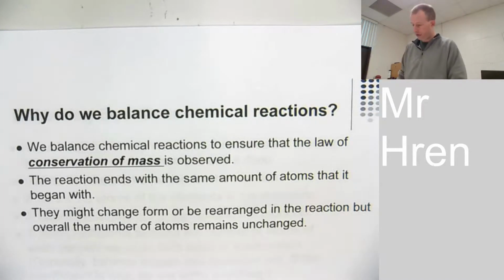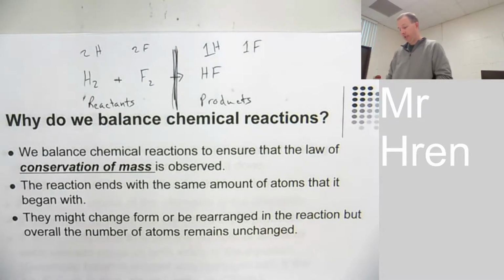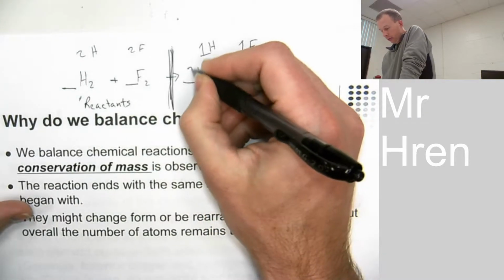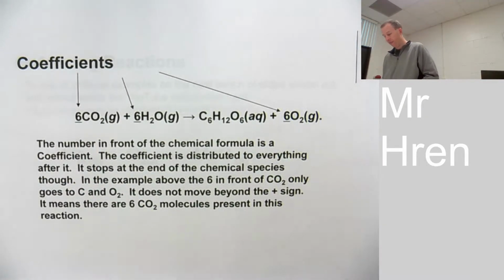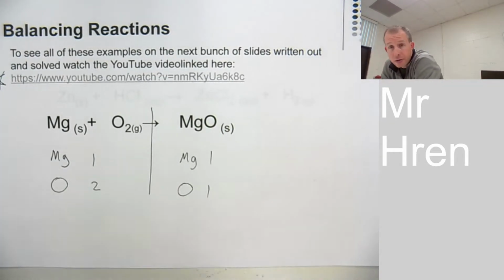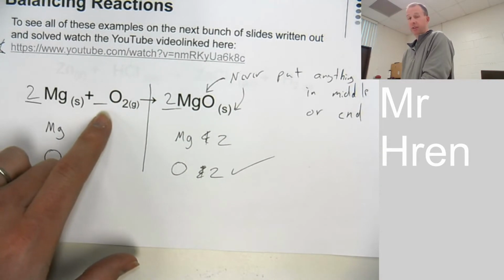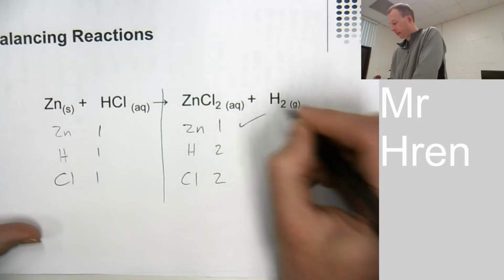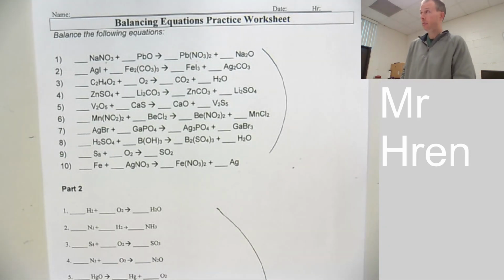Balancing Reactions Introduction